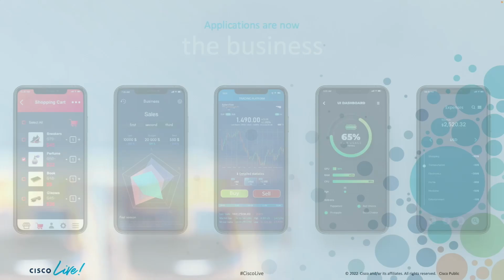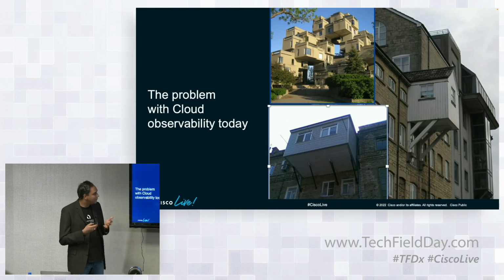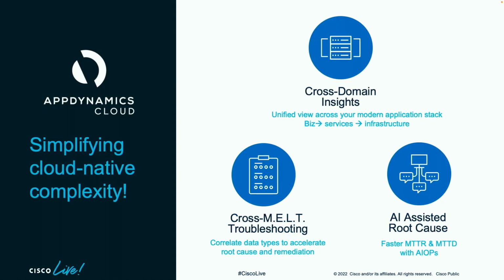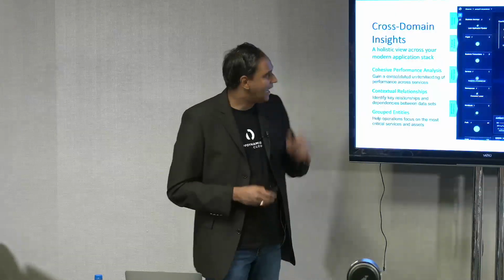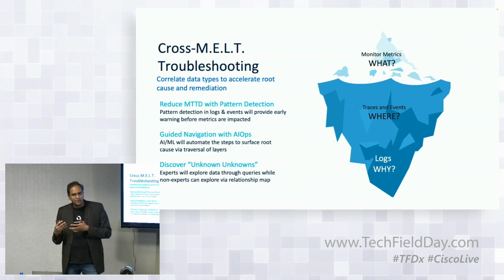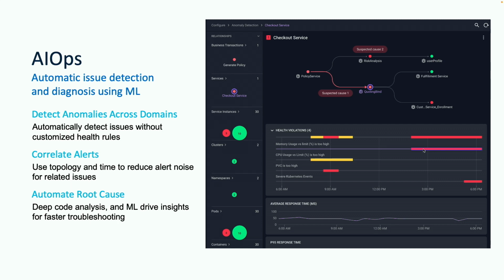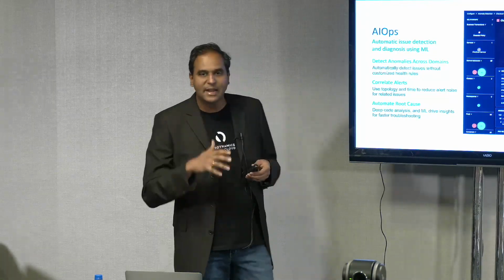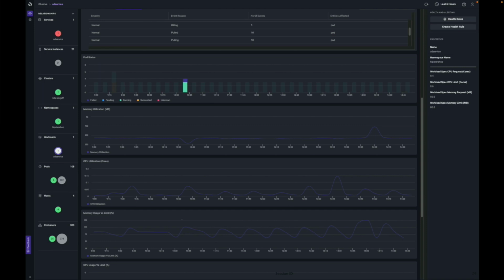Cisco Cloud Native Observability for Modern Applications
In this session, you’ll learn about the Business Application Infrastructure correlation and cross-MELT troubleshooting and you’ll see how AppDynamics Cloud enables DevOps and Site Reliability Engineering (SRE) teams to quickly address high business impact issues & how they remediate them.

Presented by Sunder Parameswaran, VP of Products, Cisco AppDynamics. Presented on June 15, 2022, as part of Tech Field Day Extra at Cisco Live US 2022. for more information.